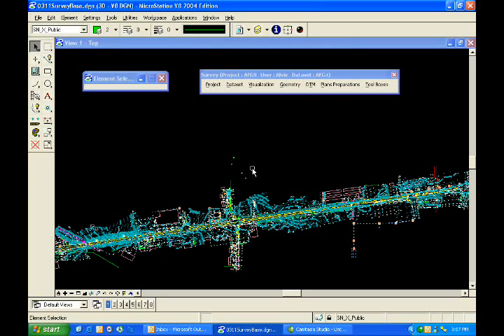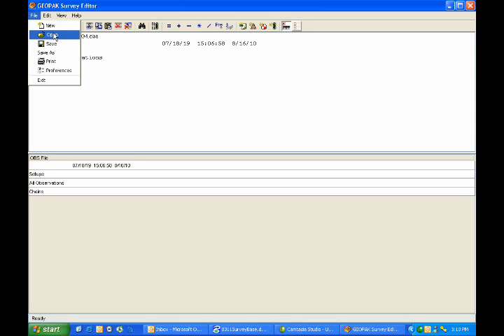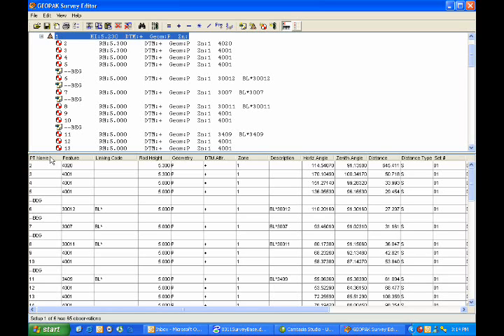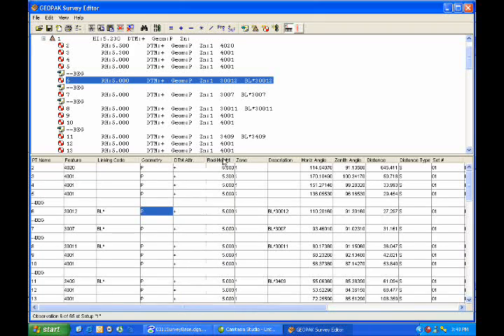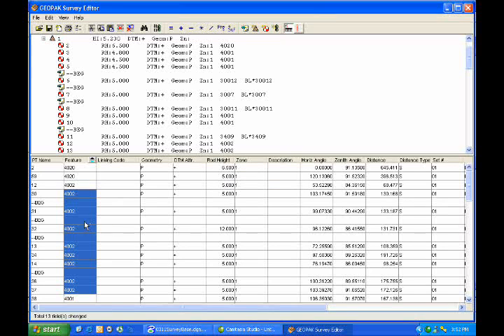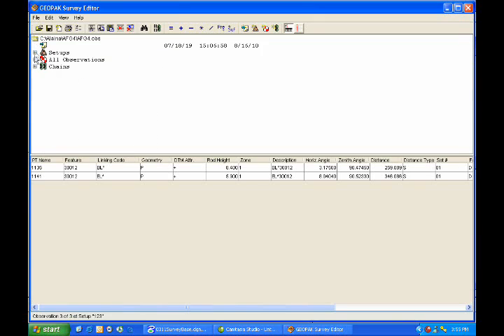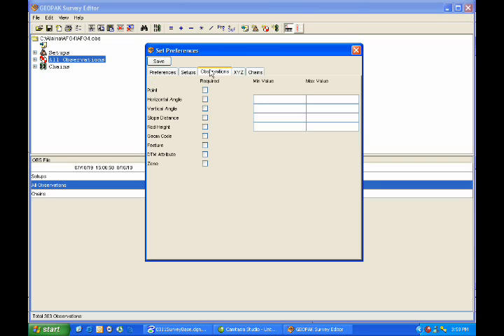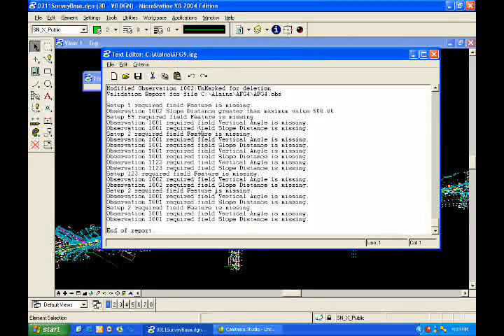OBS Editor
OBSEditor